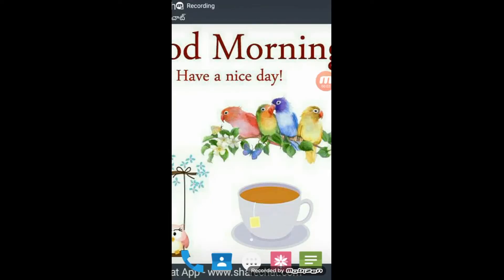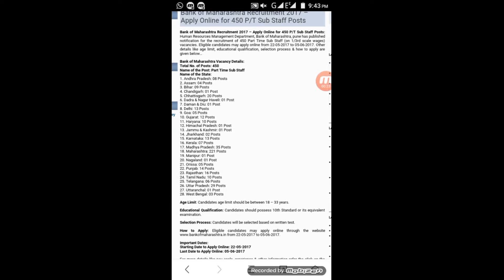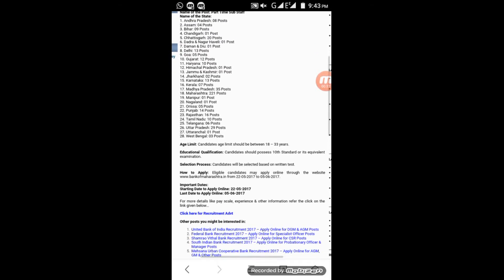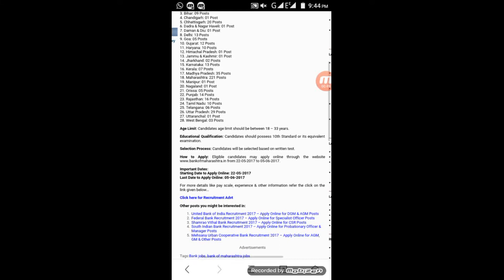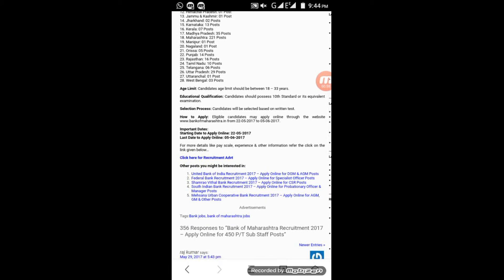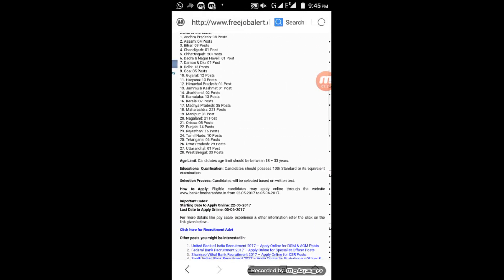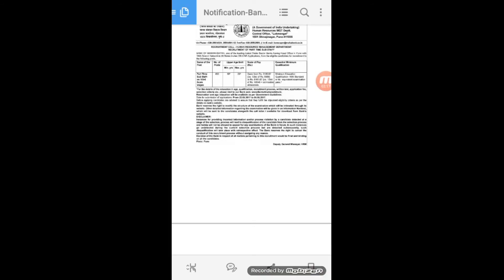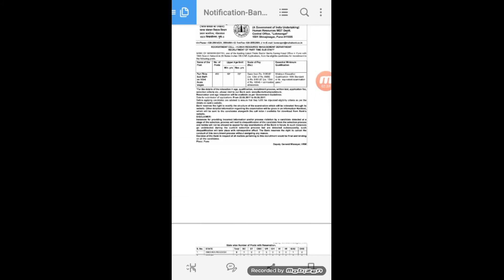" Bank Of Maharashtra " Government jobs Recruitment Notification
Bank of Maharashtra Recruitment 2017 – Apply Online for 450 P/T Sub Staff Posts
Bank of Maharashtra Recruitment 2017 – Apply Online for 450 P/T Sub Staff Posts: Human Resources Management Department, Bank of Maharashtra, pune has published notification for the recruitment of 450 Part Time Sub Staff (on 1/3rd scale wages) vacancies. Eligible candidates may apply online from 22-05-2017 to 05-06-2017. Other details like age limit, educational qualification, selection process & how to apply are given below…

Bank of Maharashtra Vacancy Details:
Total No. of Posts: 450
Name of the Post: Part Time Sub Staff
Name of the State:
1. Andhra Pradesh: 08 Posts
2. Assam: 04 Posts
3. Bihar: 09 Posts
4. Chandigarh: 01 Post
5. Chhattisgarh: 20 Posts
6. Dadra & Nagar Haveli: 01 Post
7. Daman & Diu: 01 Post
8. Delhi: 13 Posts
9. Goa: 05 Posts
10. Gujarat: 12 Posts
11. Haryana: 10 Posts
12. Himachal Pradesh: 01 Post
13. Jammu & Kashmir: 01 Post
14. Jharkhand: 02 Posts
15. Karnataka: 13 Posts
16. Kerala: 07 Posts
17. Madhya Pradesh: 35 Posts
18. Maharashtra: 221 Posts
19. Manipur: 01 Post
20. Nagaland: 01 Post
21. Orissa: 05 Posts
22. Punjab: 14 Posts
23. Rajasthan: 16 Posts
24. Tamil Nadu: 10 Posts
25. Telangana: 06 Posts
26. Uttar Pradesh: 29 Posts
27. Uttaranchal: 01 Post
28. West Bengal: 03 Posts

Age Limit: Candidates age limit should be between 18 – 33 years.

Educational Qualification: Candidates should possess 10th Standard or its equivalent examination.

Selection Process: Candidates will be selected based on written test.

How to Apply: Eligible candidates may apply online through the from 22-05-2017 to 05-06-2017.

Important Dates:
Starting Date to Apply Online: 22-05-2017
Last Date to Apply Online: 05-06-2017

For more details like pay scale, experience & other information refer the click on the link given below…

Click here for Recruitment Advt